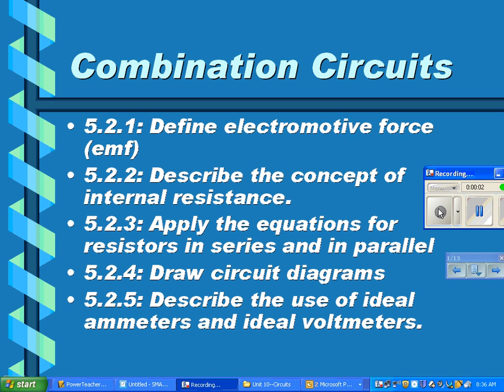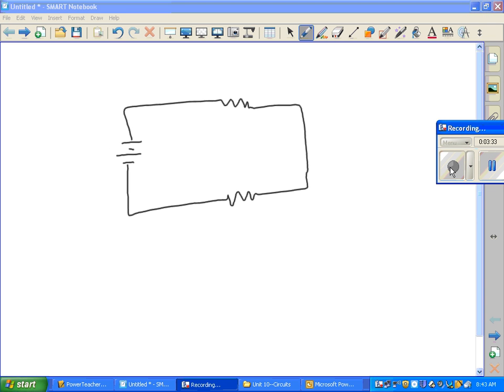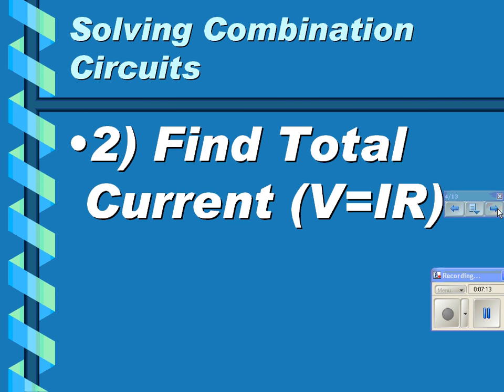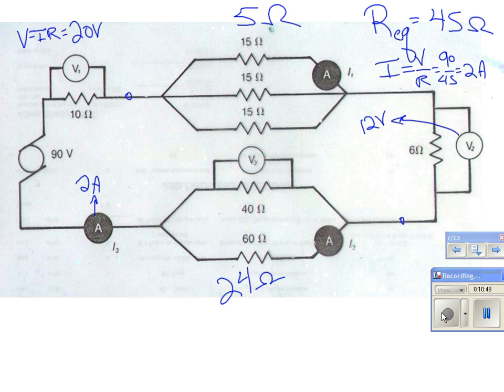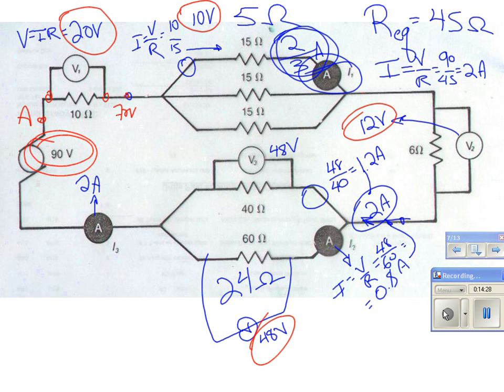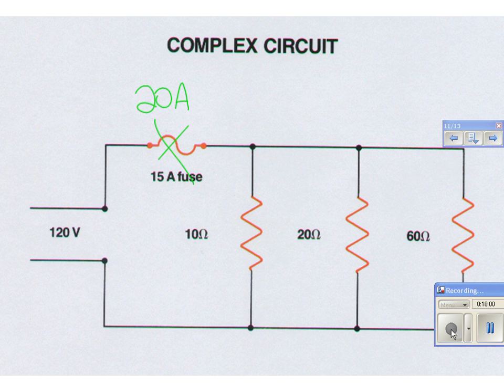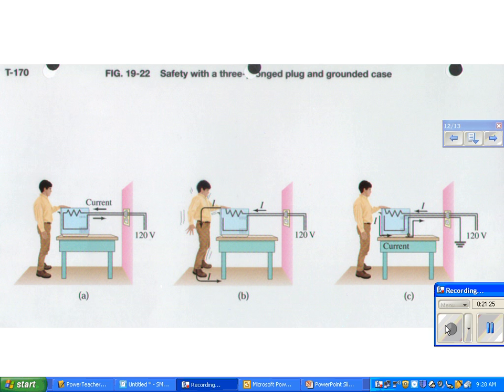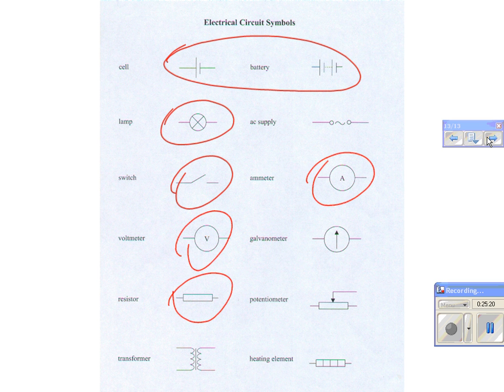4 IB Solving Combination Circuits